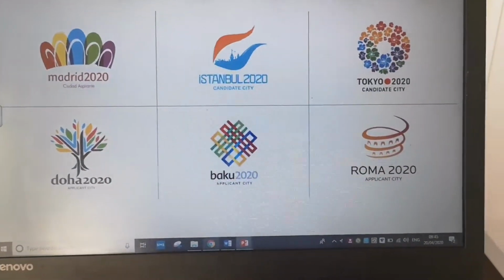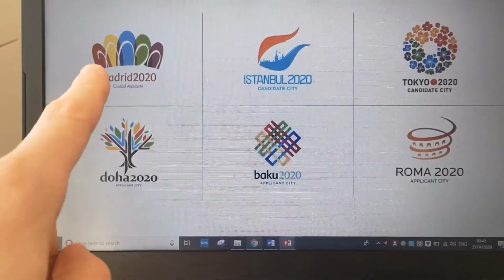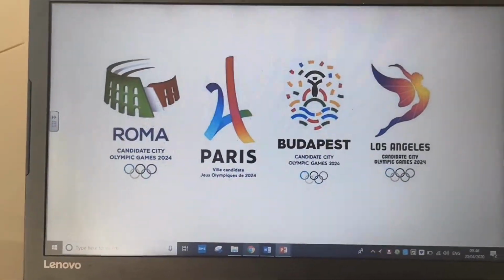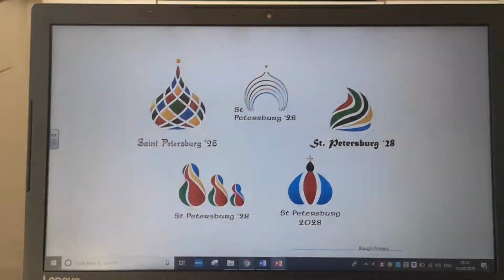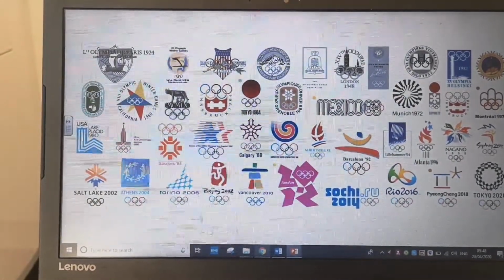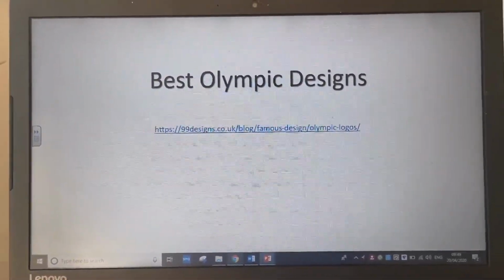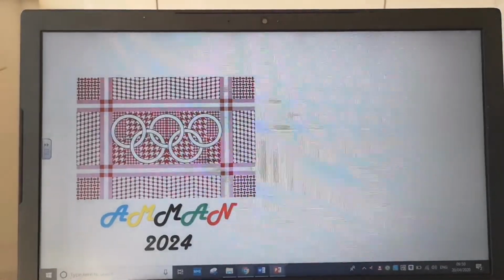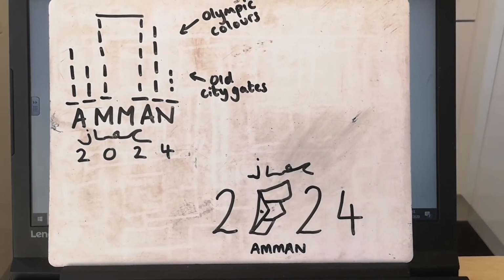Olympic Project 2